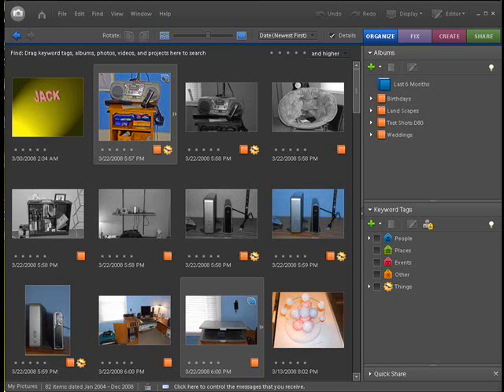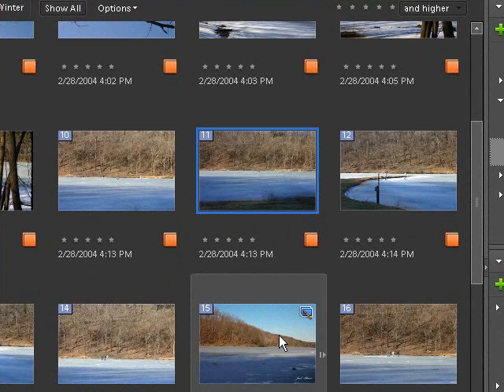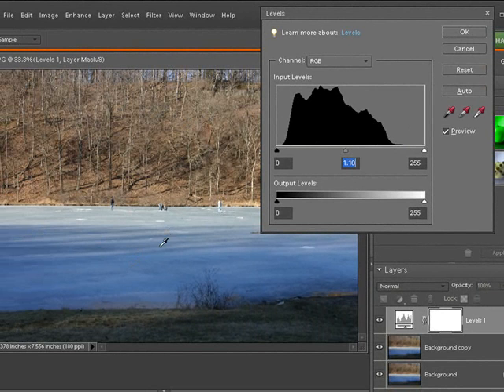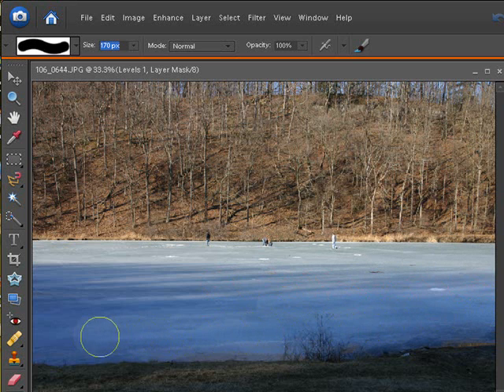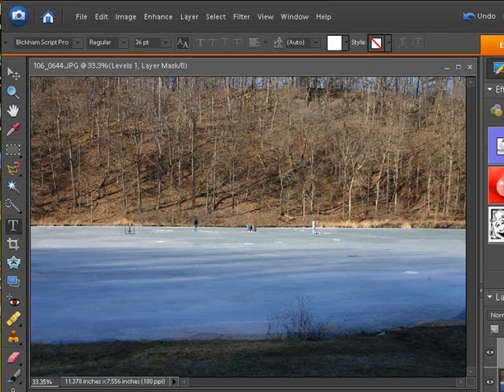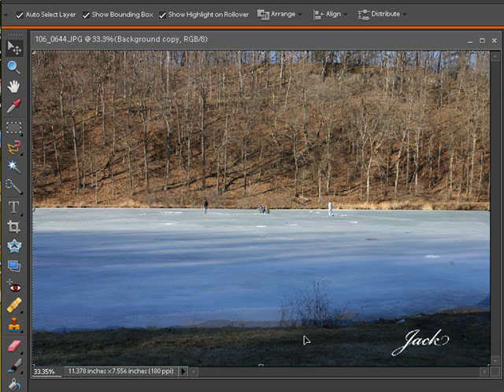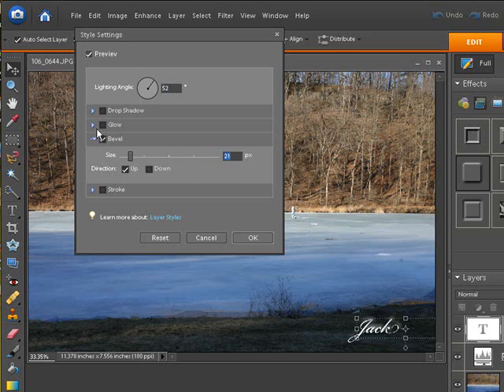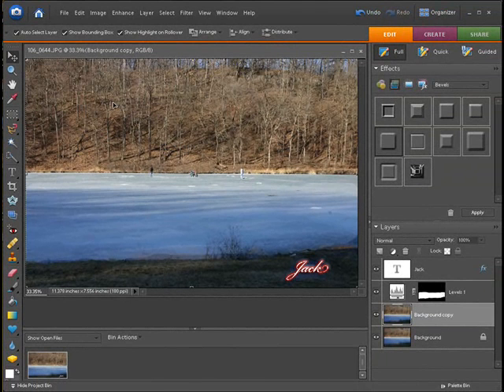Photoshop Elements 6 Brighten and Signature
In this video you will learn how to brighten parts of your picture and then sign your picture for framing.